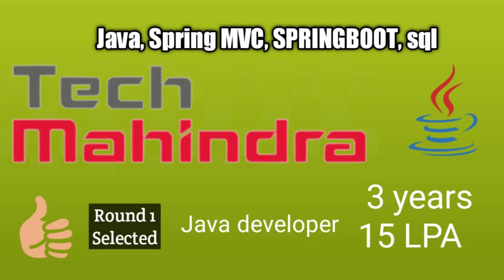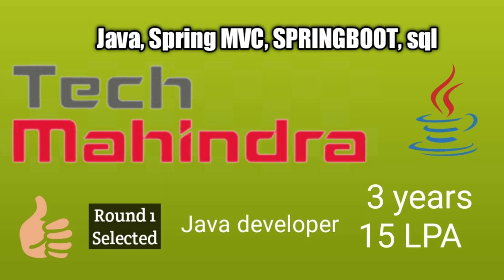Tech Mahindra | Techm java interview questions and answers | Microservices interview questions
Nagarro java interview question and answers

Thanks
Java Techies